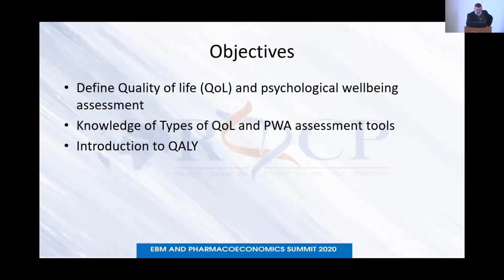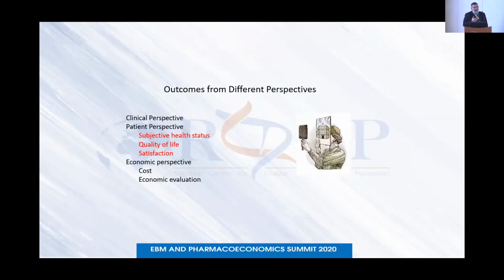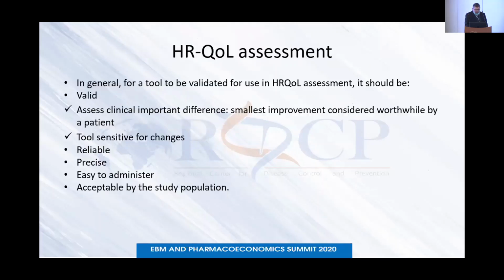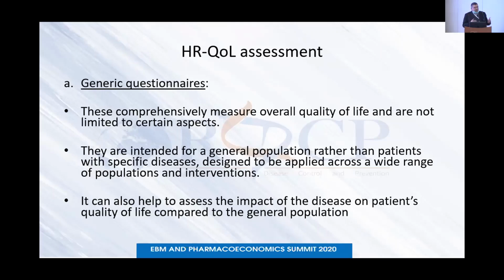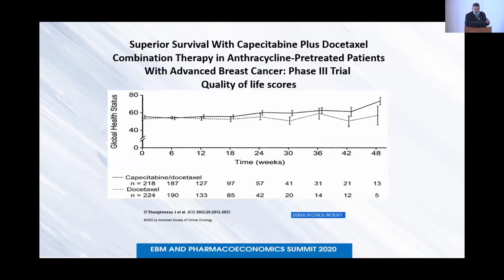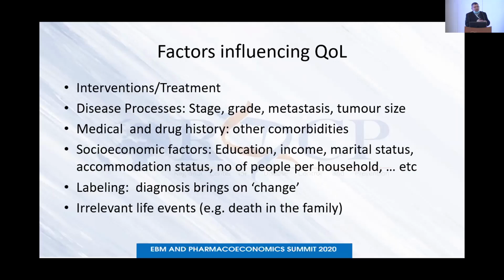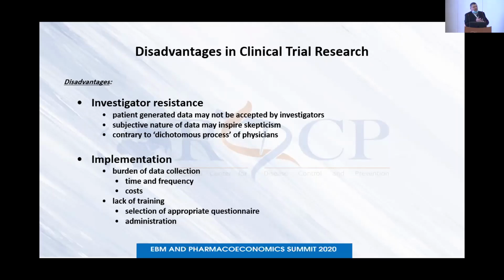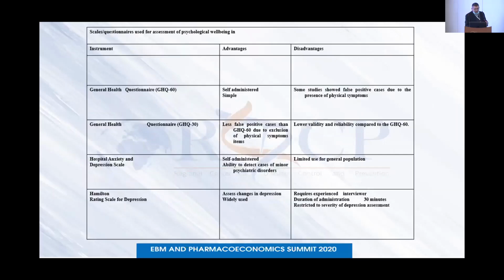Health outcomes measure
Summit “Evidence Based Medicine and Health Economics Application in The Healthcare System in Jordan" 9 December 2020
Dr. Munir Abu-Helalah